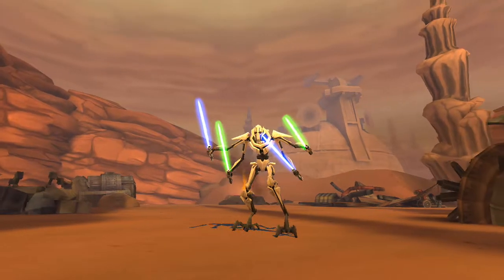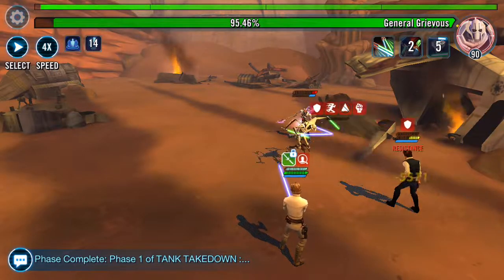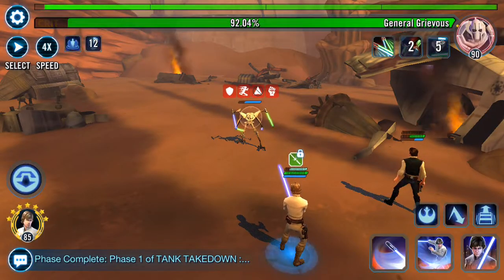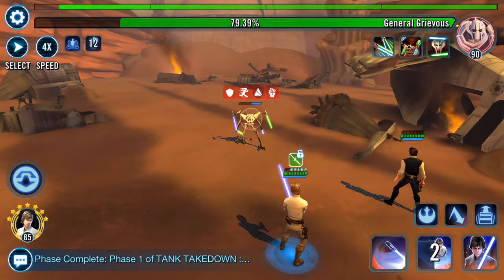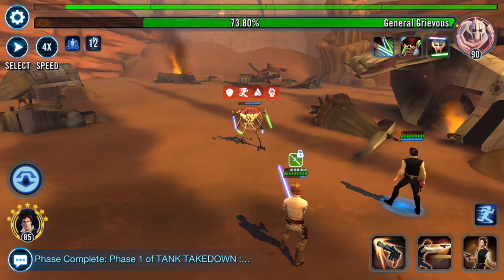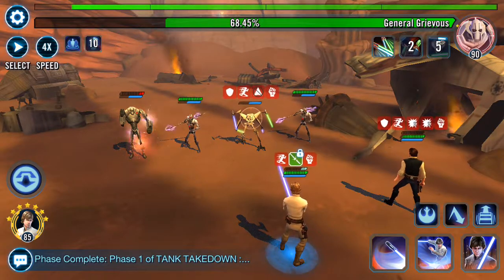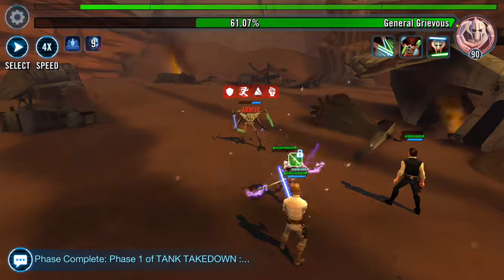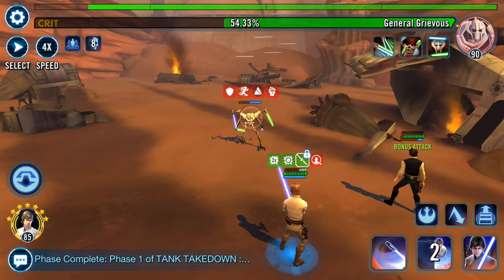P1 Solo HAAT - Luke and Han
Pretty easy if you have the characters.

Both CD/CC sets, Luke with a potency cross.
Luke - 237 speed
Han - 229 speed